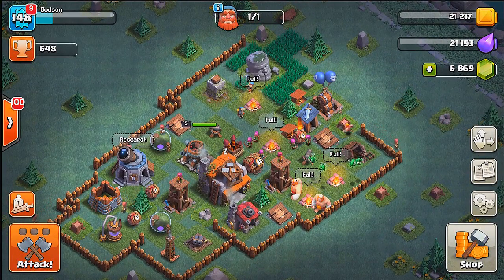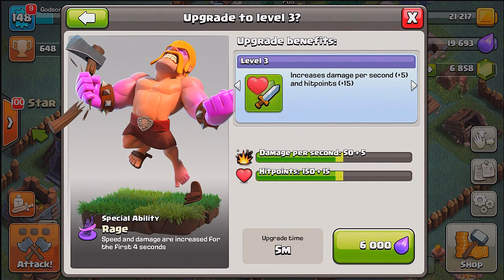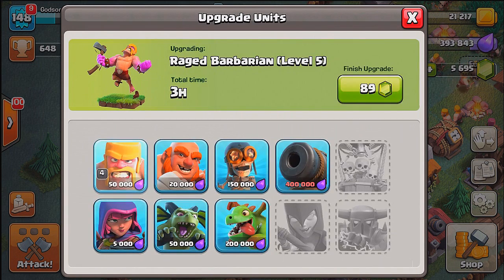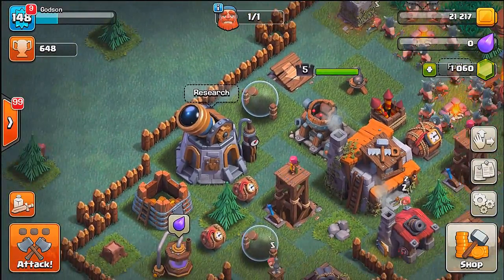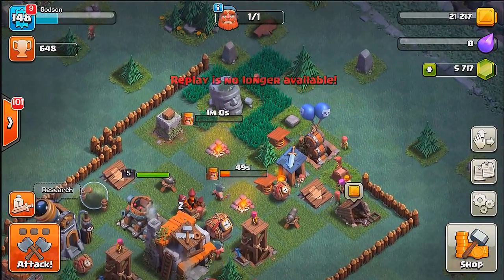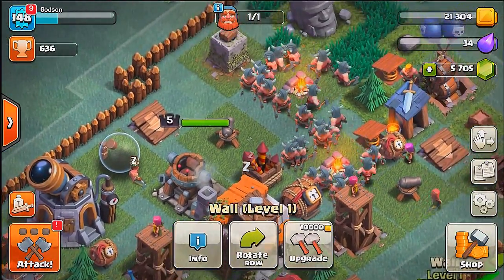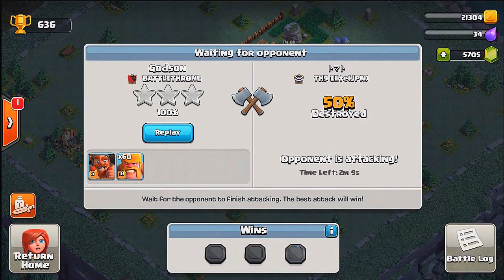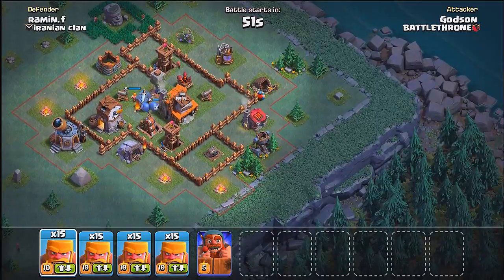GEM TO MAX!! | BABRS MAX LVL 10 | Clash of clans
Clash of clans barbs max lvl 10 gem spree!! Check out the babs at max level in clash of clans as we fight our way to the top!!